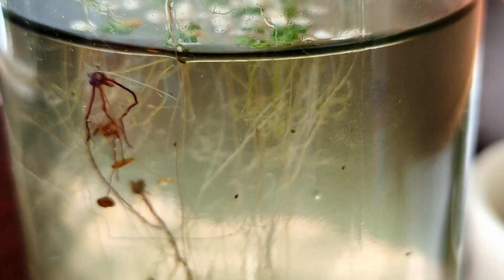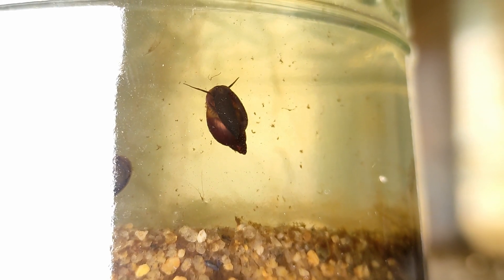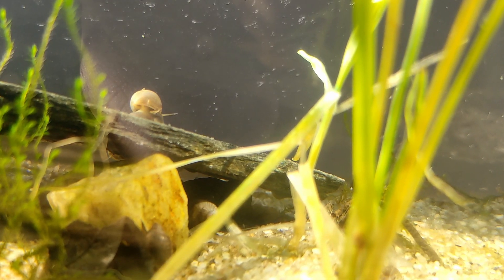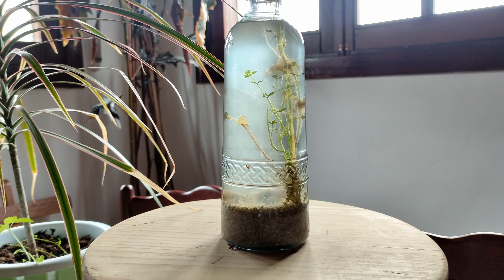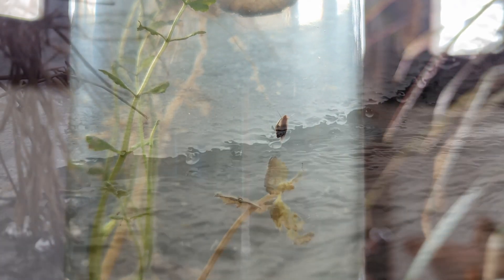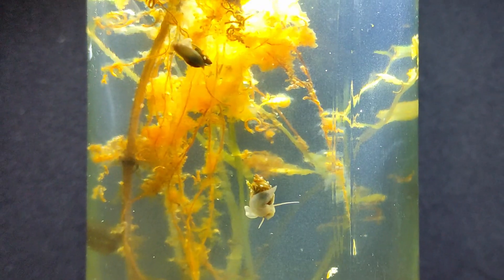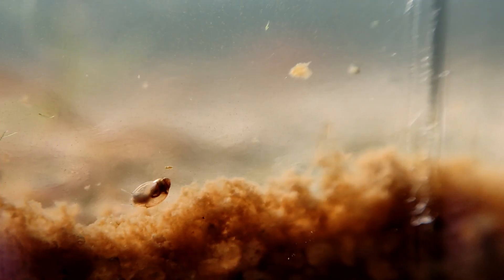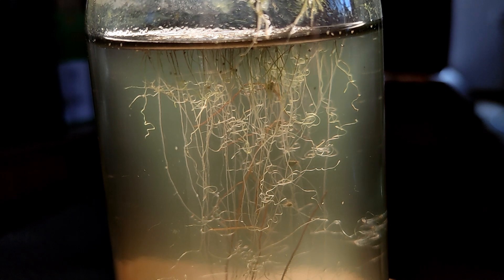Is My Bottle Ecosystem Still Alive One Year Later?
A closed ecosystem is that one that can survive and thrive without interacting with the exterior. Thanks to the complex network of relations that are formed among the living beings inside the ecosystem, all the energy and organic matter is recycled. After some time, all the organisms inside are descendants from the original ones. Generation after generation the ecosystem evolves and adapts to the conditions. In this video I show you my ecosystem inside a bottle, and how it changed throughout a year.